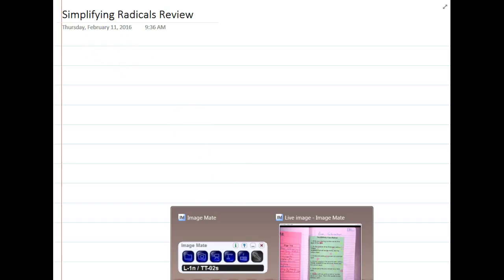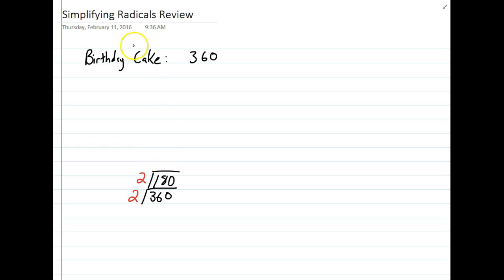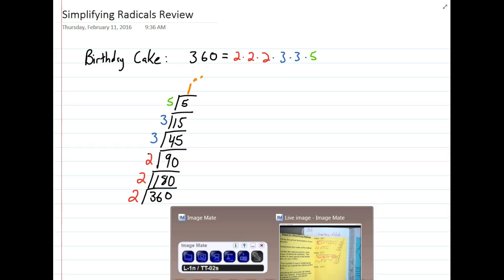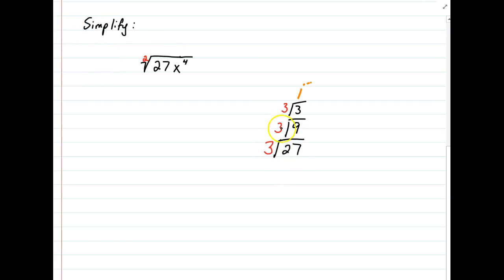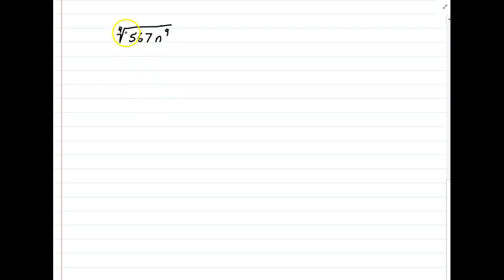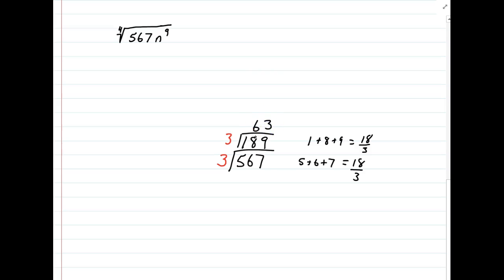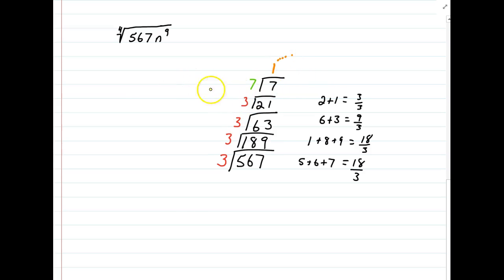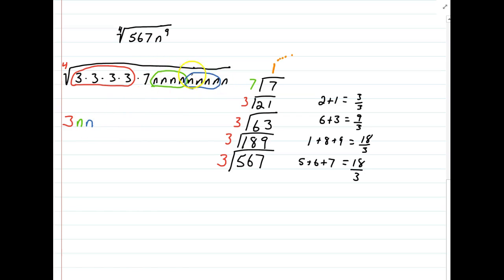Simplifying Radicals Review